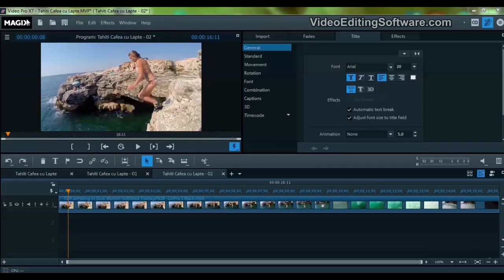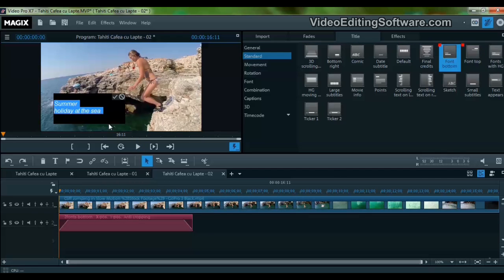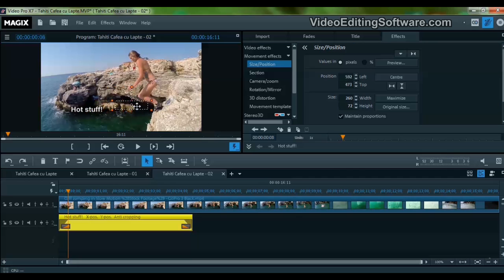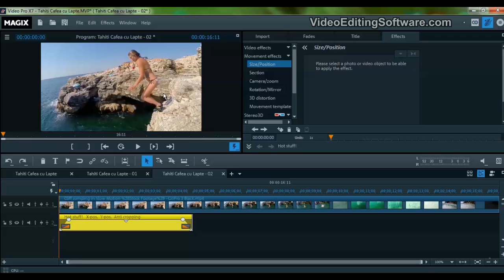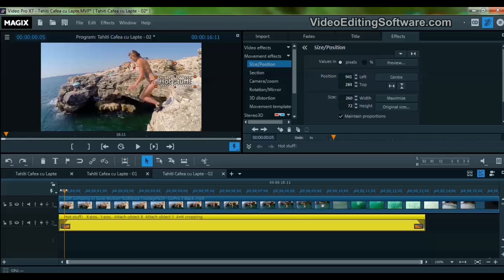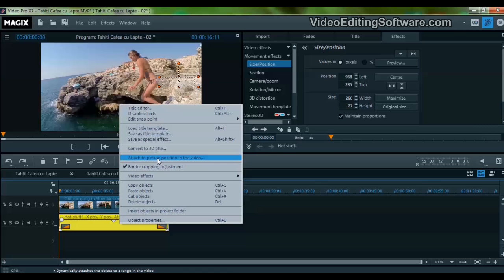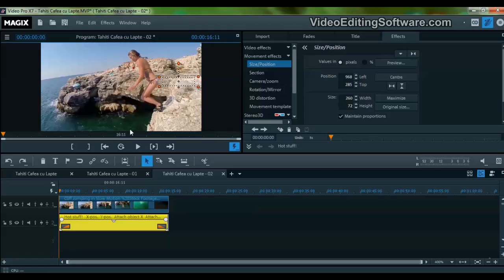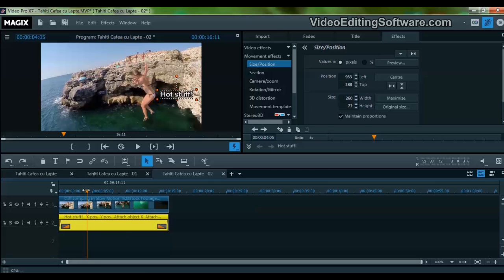Motion Tracking Tutorial in Magix Edit Pro Plus & Magix ProX7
How to make an element follow a certain subject within a video - use motion tracking in Magix Movie Edit Pro Plus and Magix Video ProX